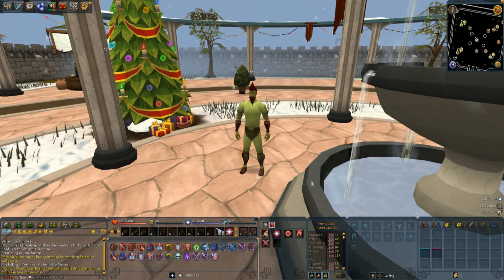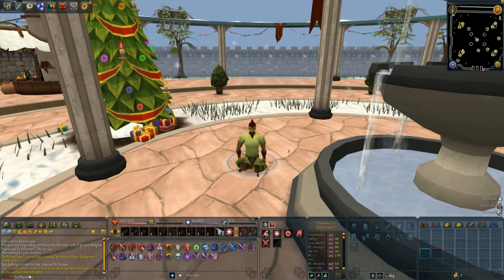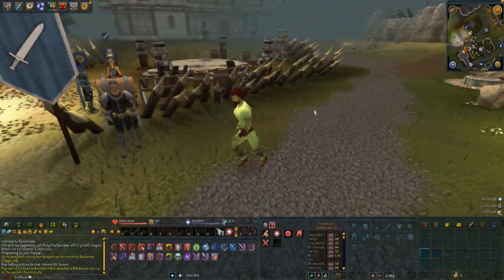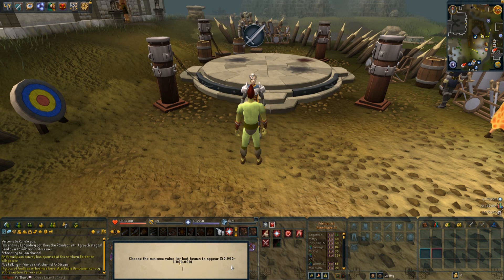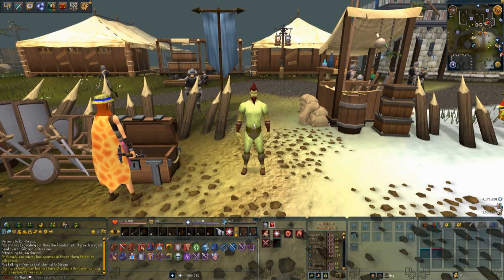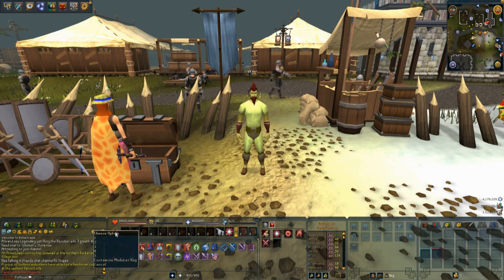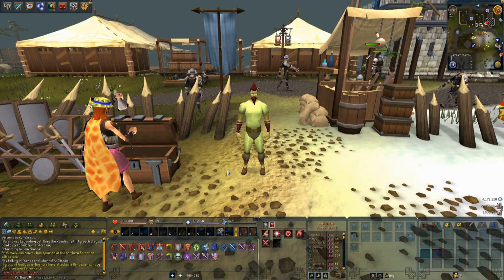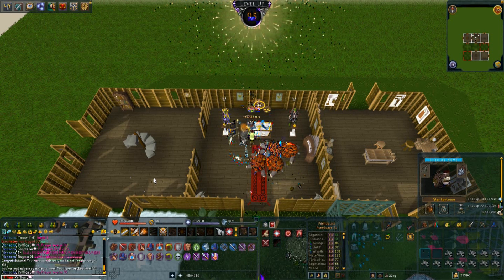[RS3] Tips & Tricks | Loot Beams and Ability Bars!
______________________Disclaimer________­________________________

Runescape is owned by Jagex ltd. This video was made purely for entertainment.

Ignore: RS Runescape eoc Money Making guide how to make money how to become rich Make Money rich how to earn money cash gp coins 1mill 100m 1000m 1b 2b 2147m maxed cash best pro moneymaking guide bonbloc bonblochq